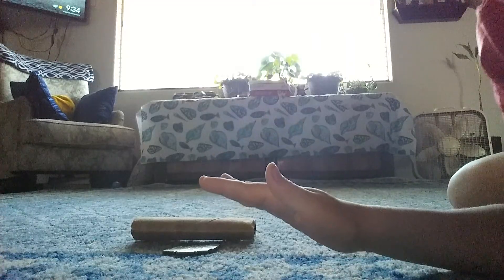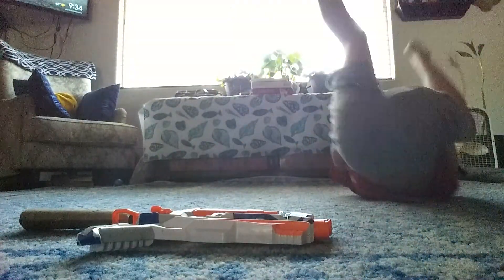How to make a nerf gun in minecraft IRL